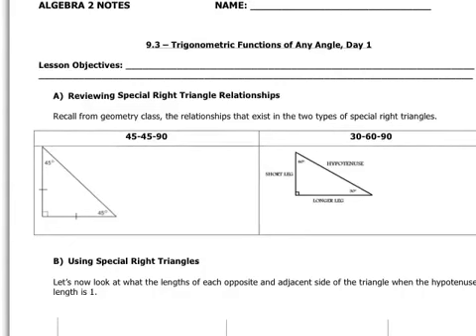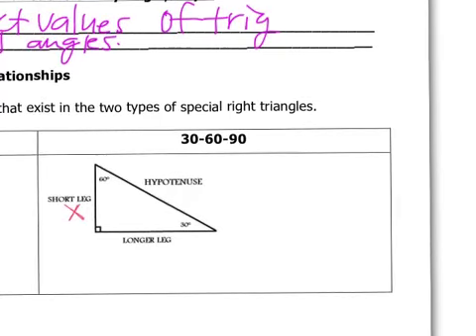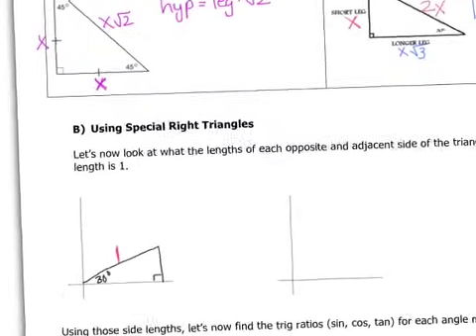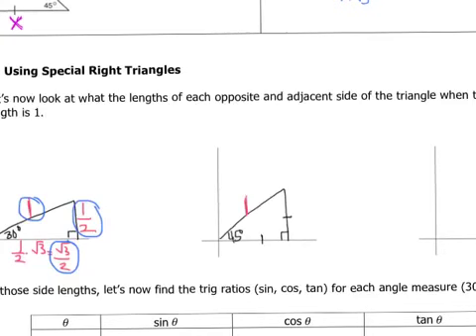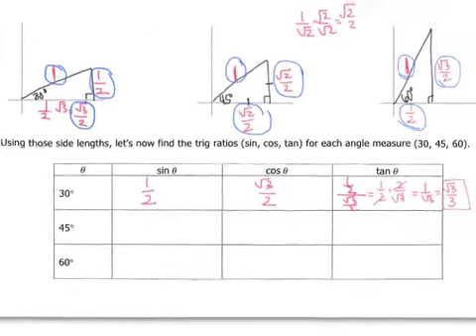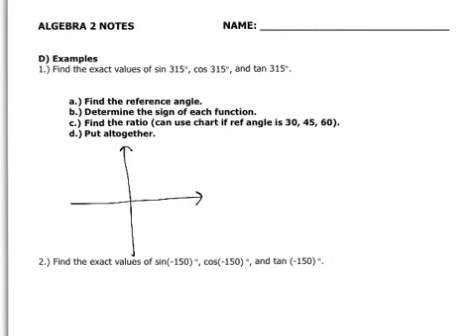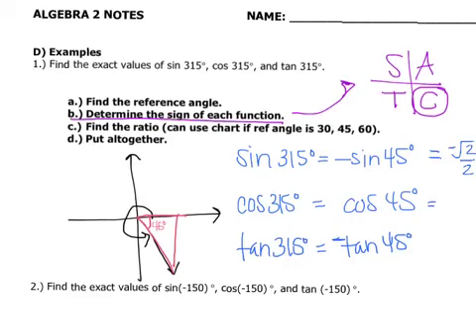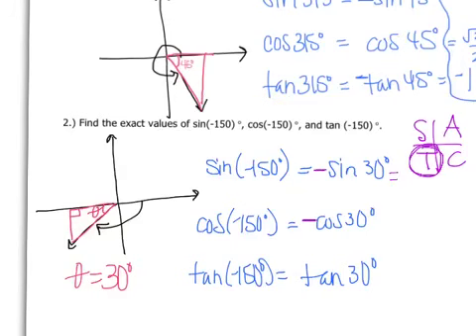Giordano Alg 2 9.3 day 1